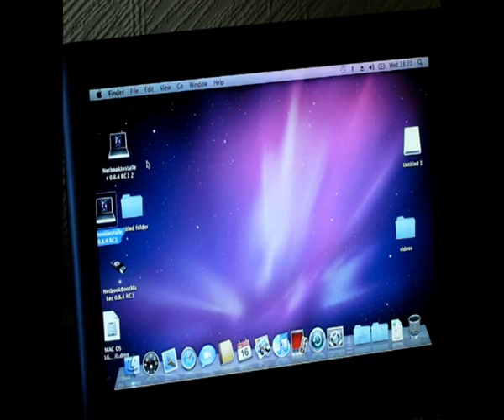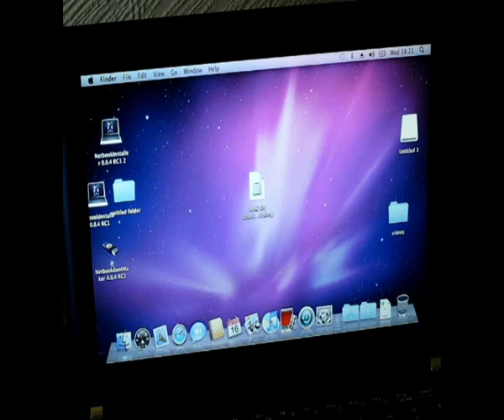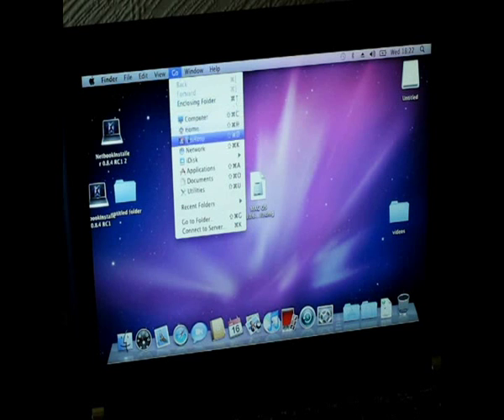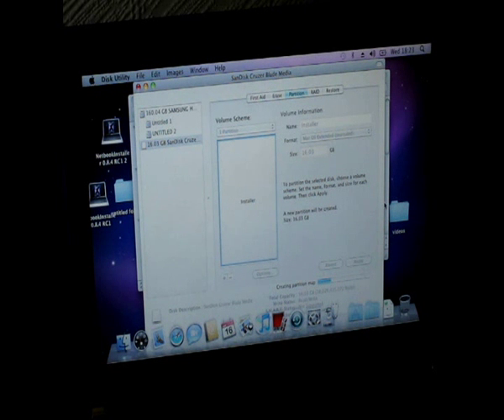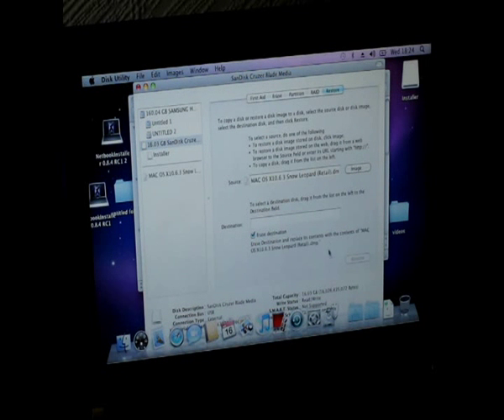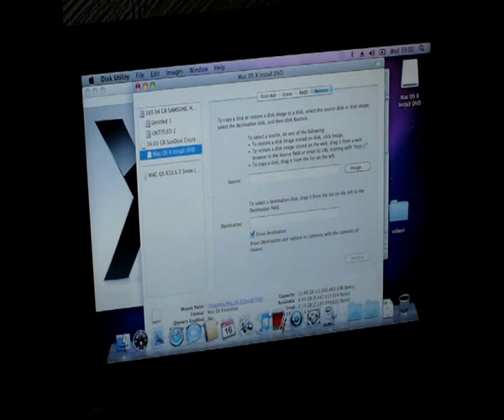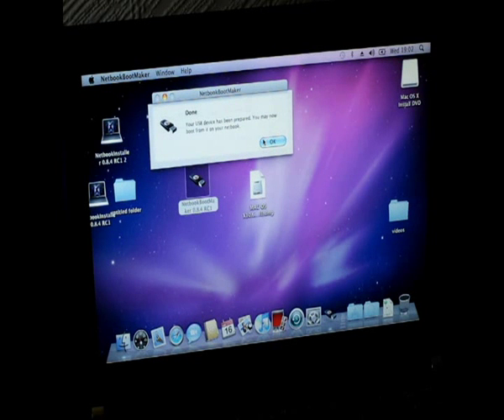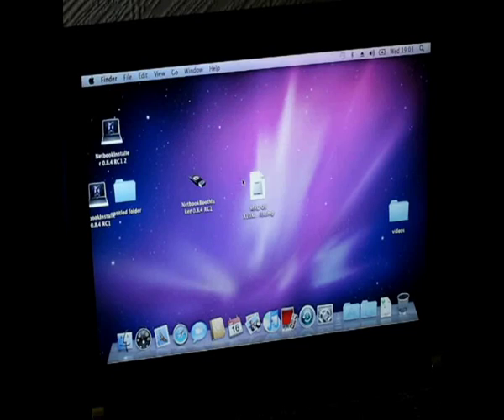How to install Mac OSX Snow Leopard 10.6.3 on a Netbook [Part 1]